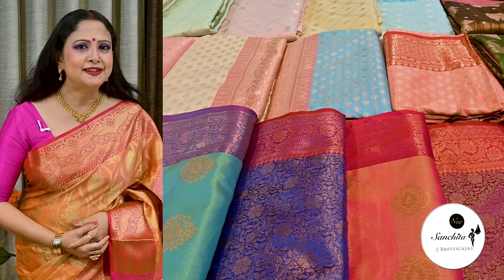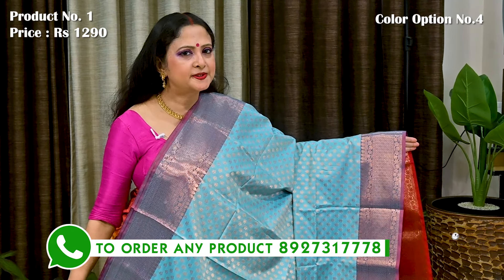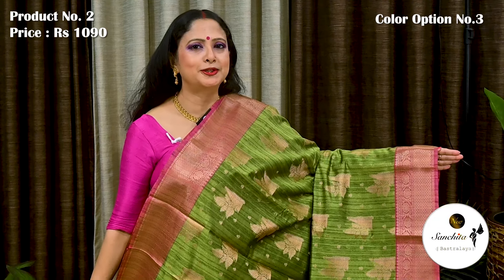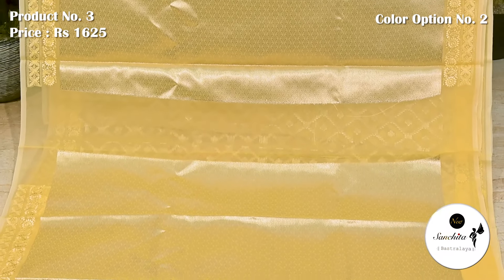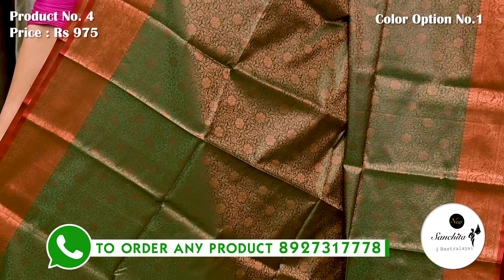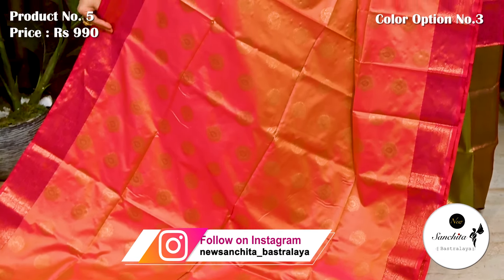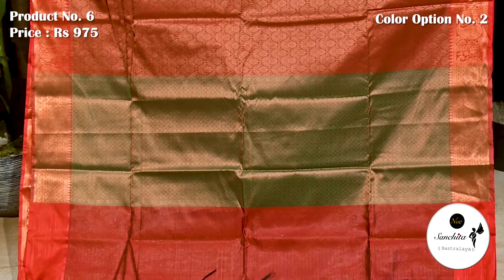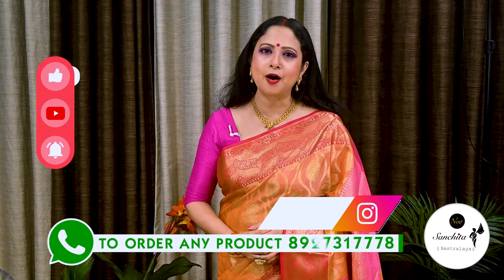Kora Katan Silk Sarees | COD Available | Only at Rs.925 | Party Wear Silk Sarees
Wedding Season is approaching and also is the hot summer season. So today we have come up with some gorgeous Kora Katan Silk Sarees which are of very good quality fabric, light in weight, lusturous smooth breathable silk with a lot of vibrant colour options to choose from. These sarees will be very affordable ideal for gifting purpose during this wedding season.

Product-2, opt-1, time-4:42, price-1090
Opt-2, time-5:39, price-1090
Opt-3, time-6:34, price-1090
Opt-4, time-7:07, price-1090
Opt-5, time-7:44, price-1090

Product-4, opt-1, time-12:25, price-975
Opt-2, time-13:12,price-975
Opt-3, time-13:57, price-975

Product-5, opt-1, time-14:28, price-990
Opt-2, time-15:10, price-990
Opt-3, time-15:46, price-990
Opt-4, time-16:18, price-990
Opt-5, time-16:52, price-990

Product-6, opt-1, time-17:27, price-975
Opt-2, time-18:16, price-975